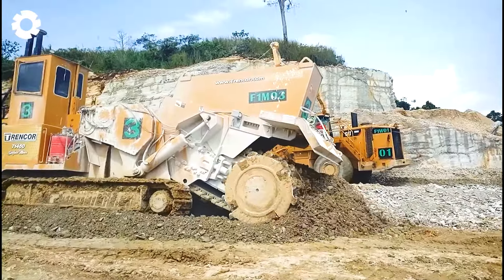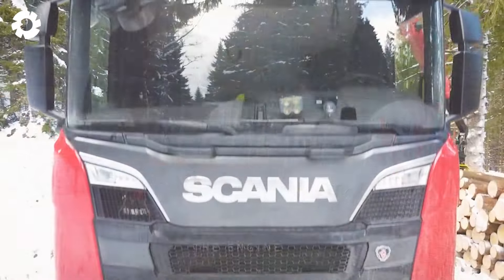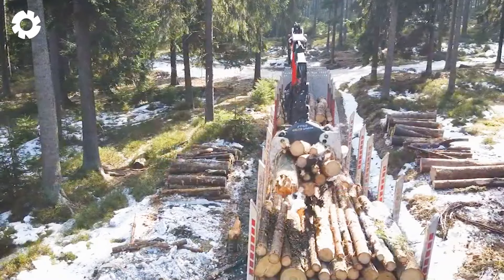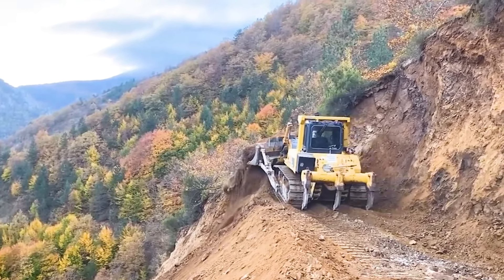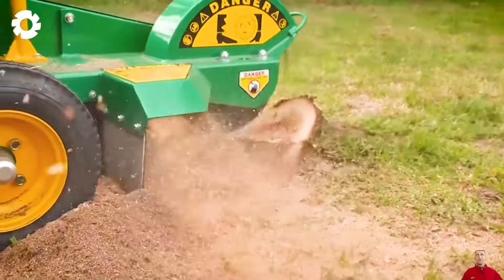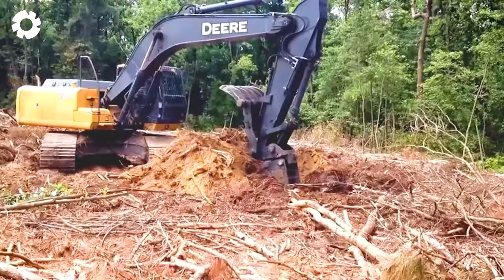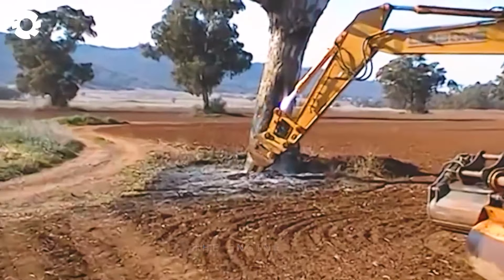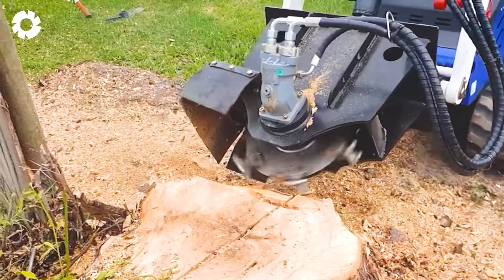150 Most Powerful Heavy Equipment That Are At Another Level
70. Heavy equipment plays a crucial role in various industries, ranging from construction to mining and agriculture. These powerful machines are designed to tackle demanding tasks efficiently and effectively. In the construction sector, heavy equipment such as excavators, bulldozers, and cranes are indispensable for tasks like earthmoving, site preparation, and lifting heavy materials. Similarly, in mining operations, trucks, loaders, and drills are among the heavy equipment used to extract valuable minerals from the earth. Agriculture also relies on heavy equipment like tractors and combines for tasks such as plowing fields and harvesting crops. Whether it's shaping landscapes, extracting resources, or enhancing agricultural productivity, heavy equipment is at the forefront of driving progress and efficiency in various industries.

This video was researched by: Ezekiel Macejkovic
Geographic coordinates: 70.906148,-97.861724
Mother's maiden name: Koepp
Birthday
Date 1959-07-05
Age 64 years